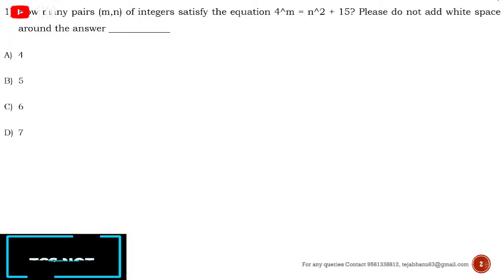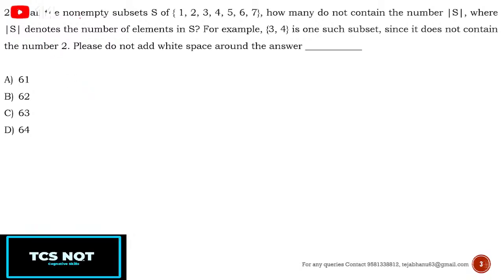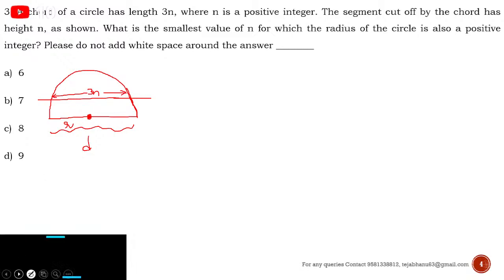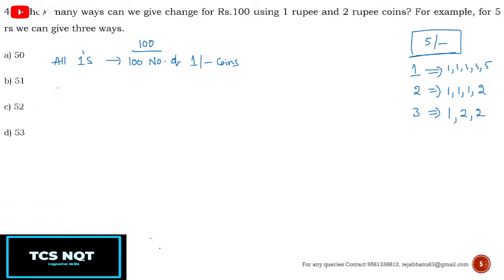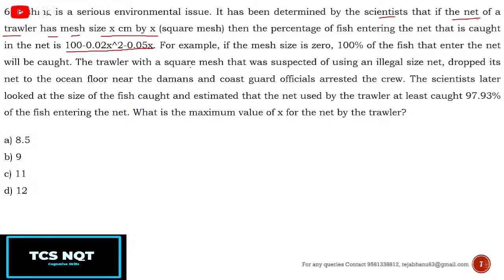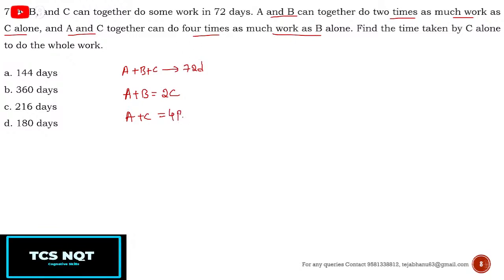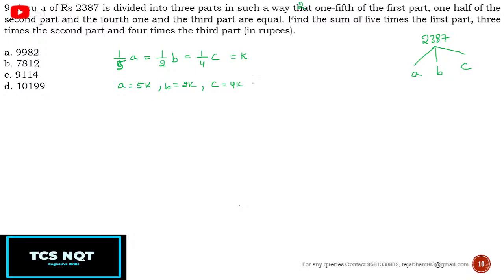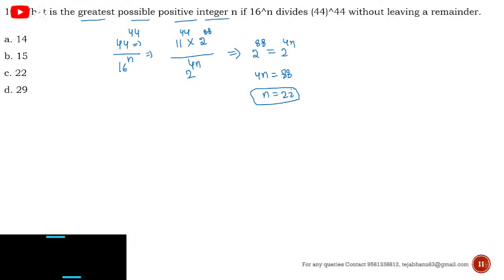TCS NINJA NUMERICAL ABILITY (SESSION-5)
In this video you can learn the solutions for the most repeated questions in TCS Ninja. The aspirants who desires to crack TCS Ninja can be referred this video. A Good number of questions are explained in detailed for the sake of the learners. Try to share with the video who are preparing for TCS Ninja.